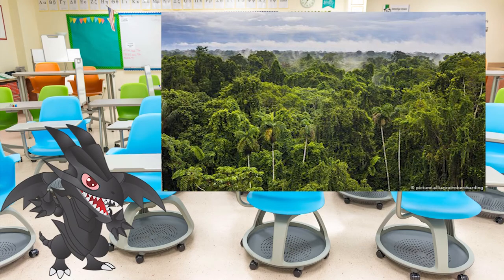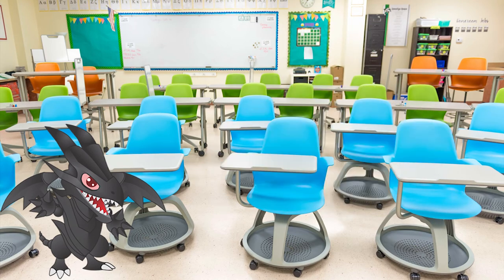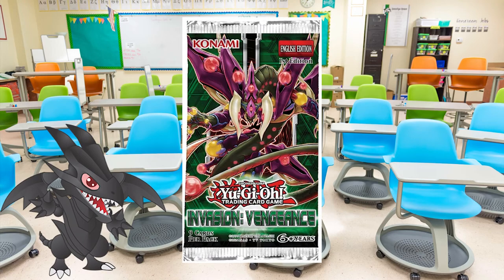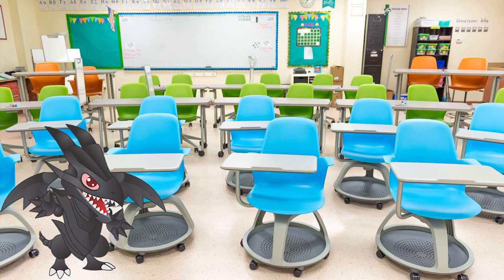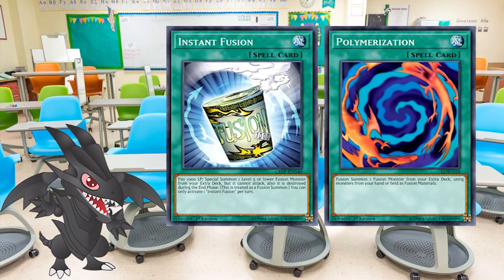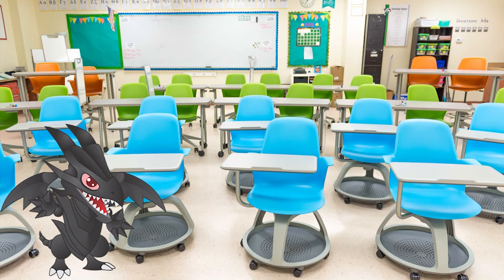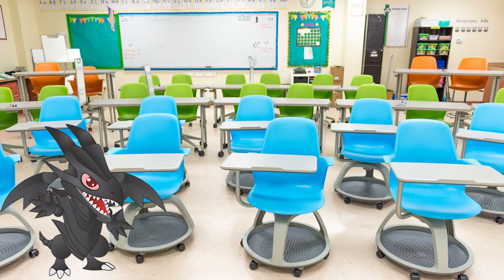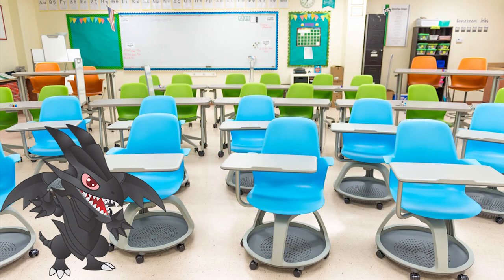Yu-Gi-Oh! Engineering - Episode 9: Predaplant Engine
In the wake of the Covid-19 Pandemic, let's talk about the Green Lungs of Earth, in card game form!!!